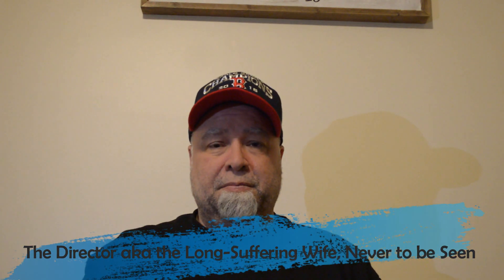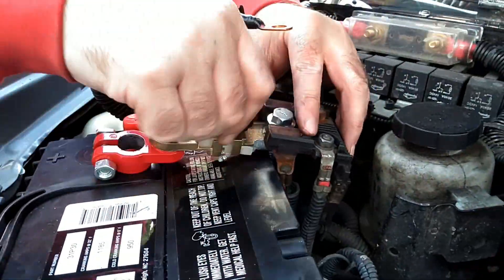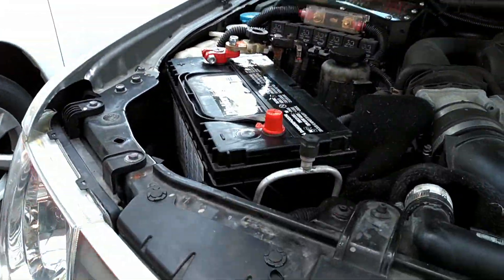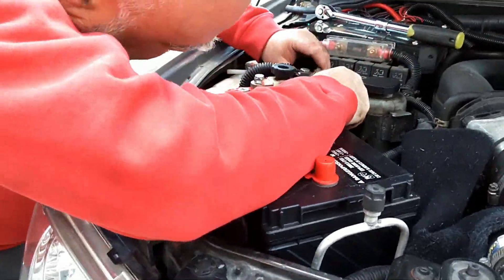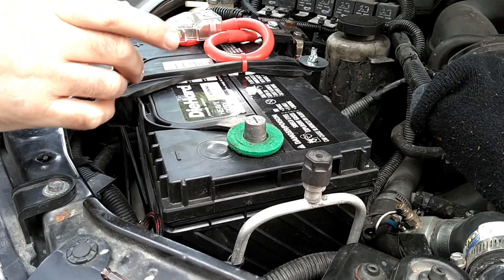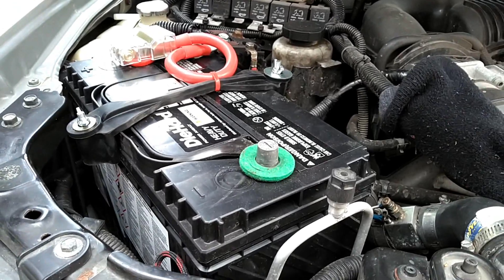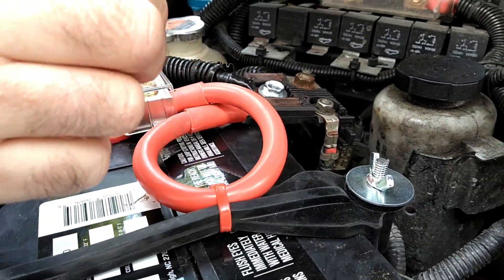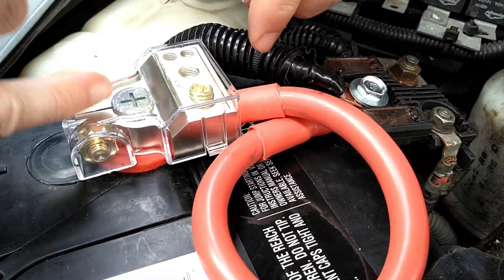Power It Waaaay UP !!! Group31 Battery Install, Unleash the Beast !!! Nissan Frontier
The Frontier typically arrives with a puny Group 24F battery with about 85 to 100 minutes reserve capacity and 750 to 800 cranking amps. The DieHard Group 31 packs a whopping 59.4# curb weight ( 50% more than typical 24F ), 175 minutes reserve capacity and an eye-watering 1140 cranking amperes. This is an industrial beast that is used for tractors and other industrial equipment including medium diesels, so should be good enough for me.
So to install this, I needed a new battery hold-down set acquired from Advance Auto, due to it being 0.65" taller.
The battery itself, again from Advance.

Terminal block kit from Amazon ( MicTuning 2, 4, 8 & 10ga Wire Quad Connection Point Terminals ):

Camco Red 2ga Battery Extension Cable 12" Long:

Stinger SPT5211 Classic 4ga Battery Splice Female to Female:

Terminal Covers, Plastic, ATeam Military Spec Vinyl UL94: